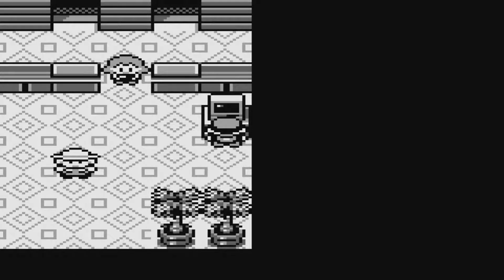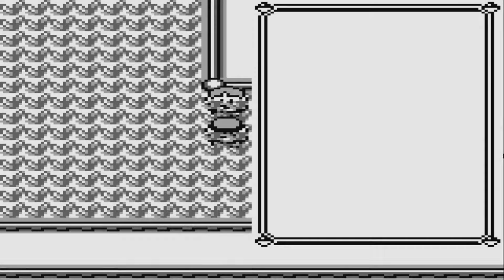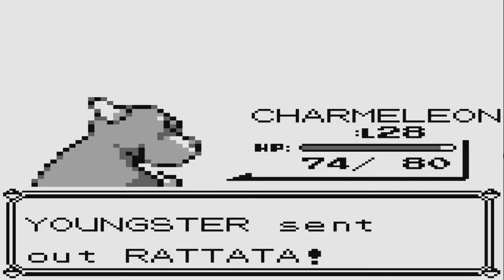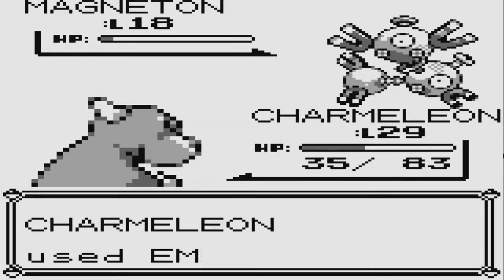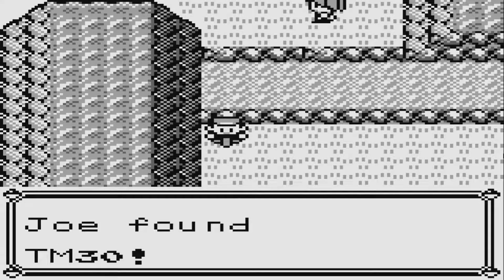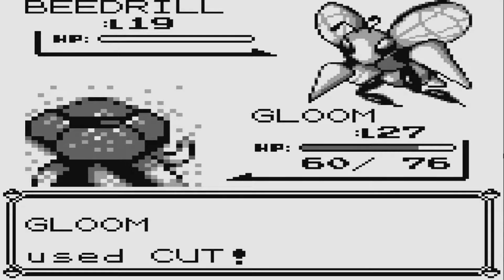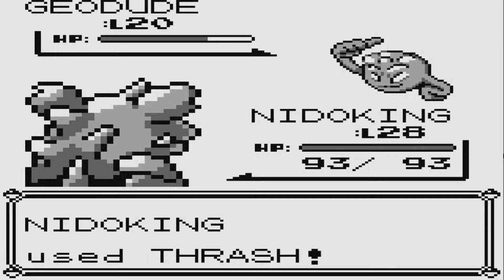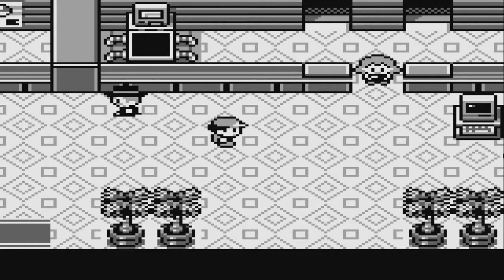Pokemon Red & Blue - Episode 10: Grinding The Team [SJ31]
A detailed journey throughout the original Kanto games, and the start to our Lets Play series'! Today its time to take on the optional Route 11 and start making our way towards Rock Tunnel whilst collecting our reward for the Bike Voucher!

Joey's Current Team:
Charmeleon Lv. 30
Nidoking Lv. 29
Gloom Lv. 28
Hypno Lv. 28

All Pokemon images in my Pokemon Red Lets Play come from serebii. Check them out for an infinite more amount of Pokemon data that I could provide!